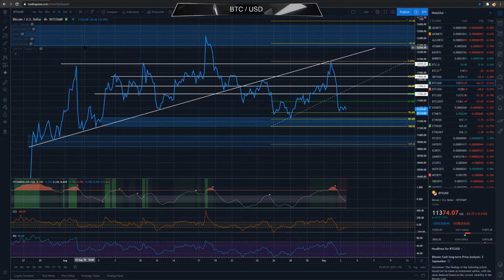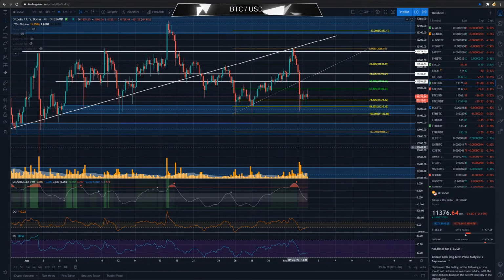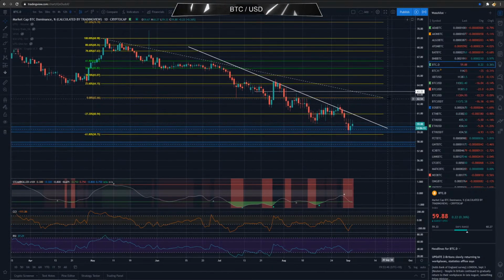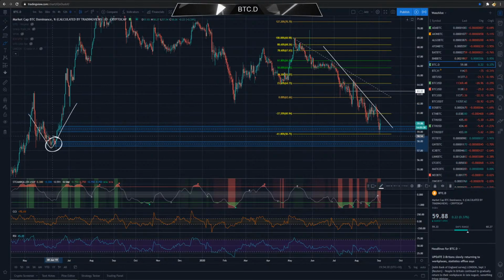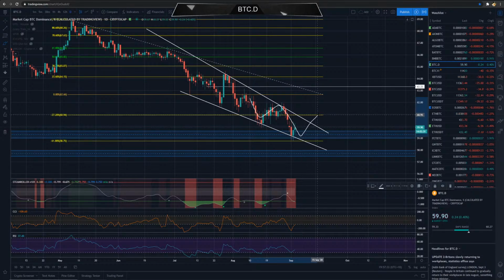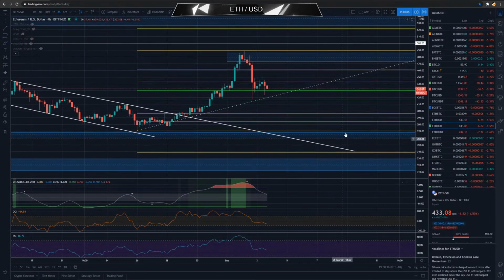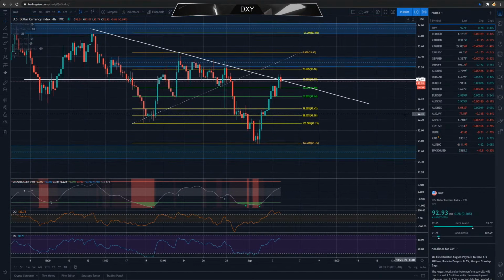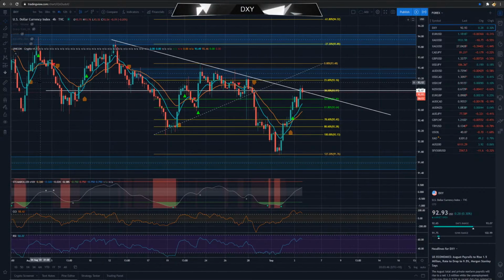This is NOT good for Bitcoin IF .....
Tuesday 7:30PM AEST
Thursday 7:30PM AEST